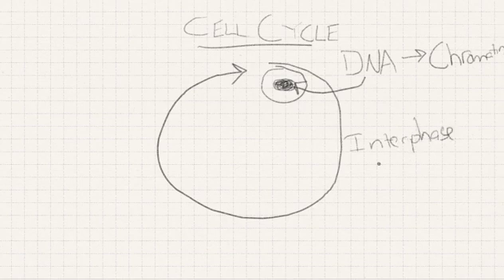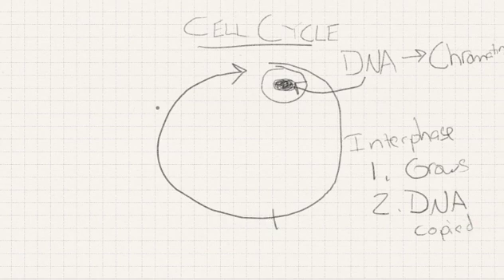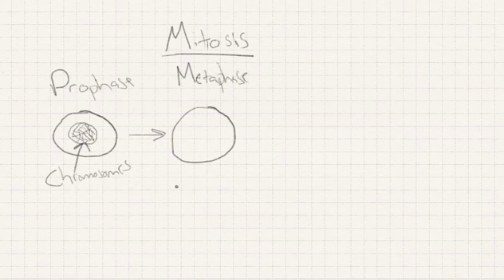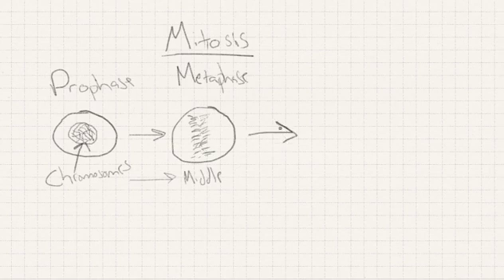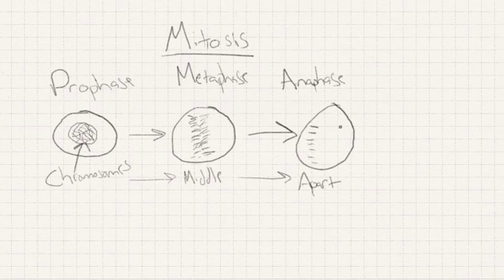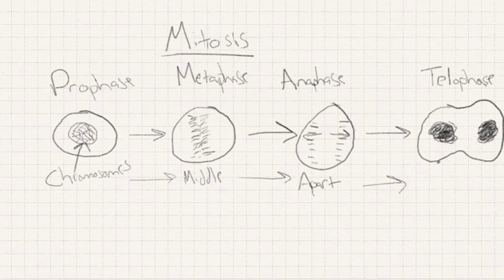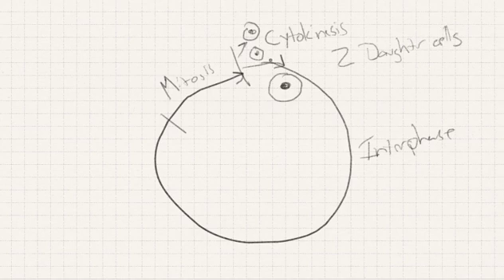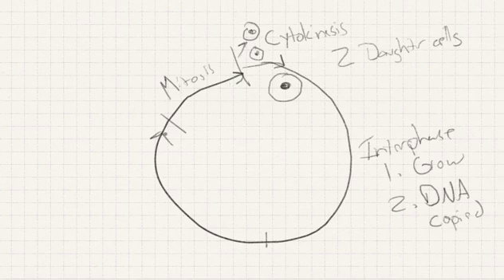the cell cycle